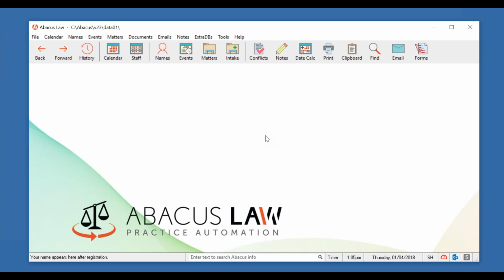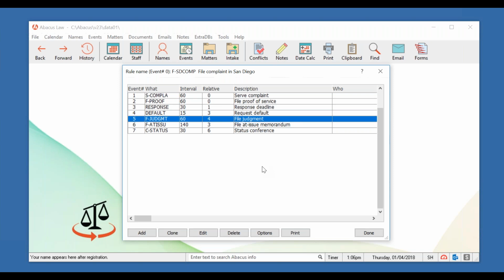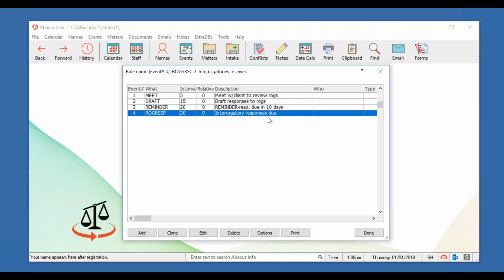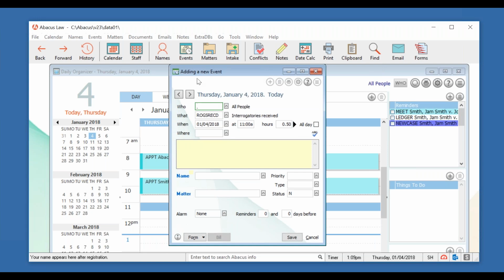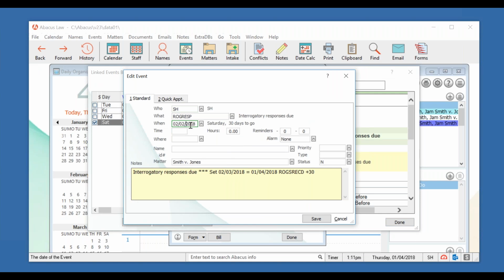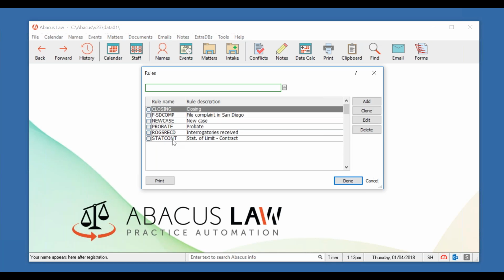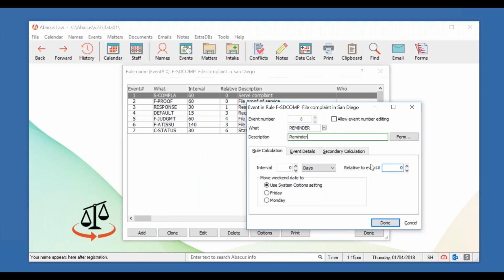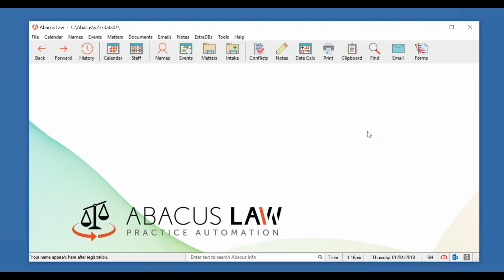How to Use the AbacusLaw Rules Engine